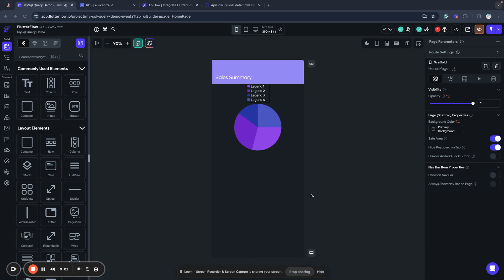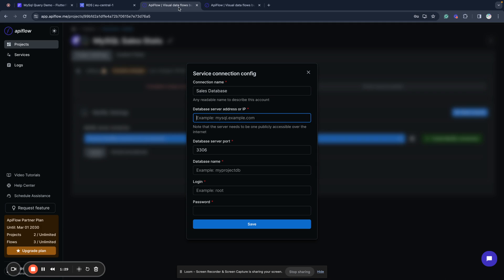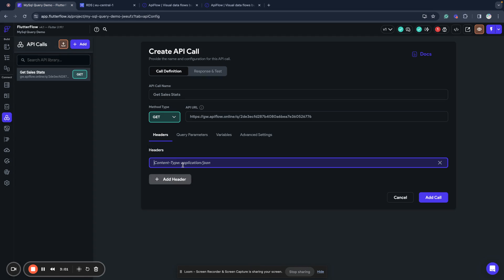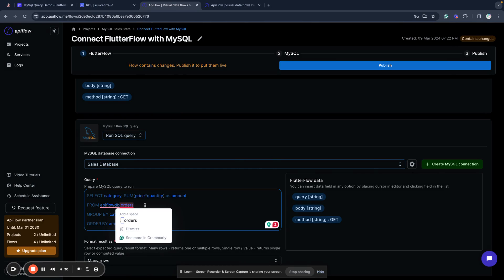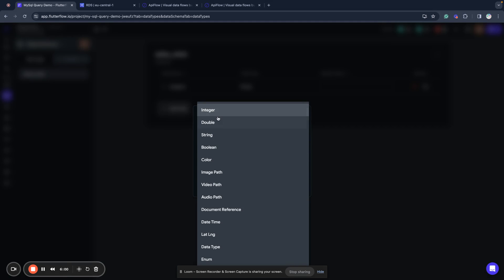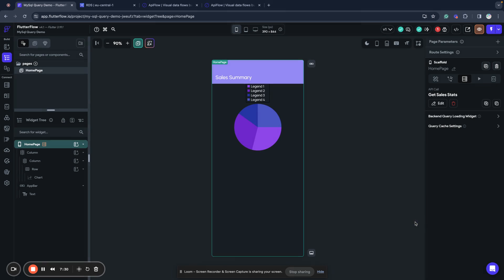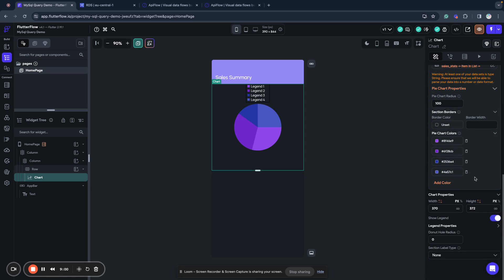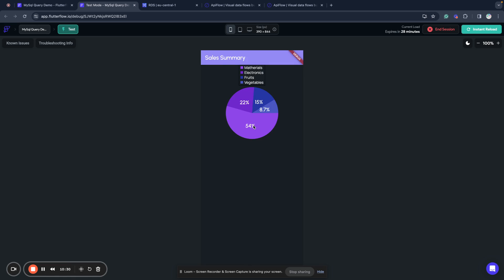Use custom MySQL query from FlutterFlow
In this video, we will learn how to run a custom query to MySQL database and use it from FlutterFlow with a simple and quick setup using ApiFlow custom flows

CLONE FLUTTERFLOW + MYSQL PROJECT HERE (add your ApiFlow endpoint and header to API Call)

We connect MySQL database as the backend for FlutterFlow project, setup secure access and import API into FlutterFlow. Next, we build an app to run a custom query to the MySQL table and import the result dataset into FlutterFlow chart component

00:00 Introduction to custom MySQL queries demo
00:52 MySQL + FlutterFlow integration project setup
02:10 Create a custom flow to call MySQL query
05:17 Map MySQL data to FlutterFlow data type
06:40 Use MySQL query result with FlutterFlow chart
09:27 Test custom MySQL query in FlutterFlow application